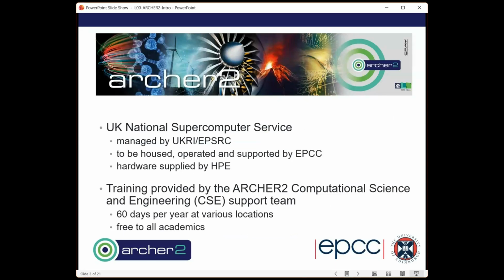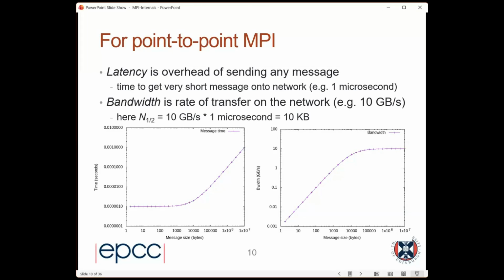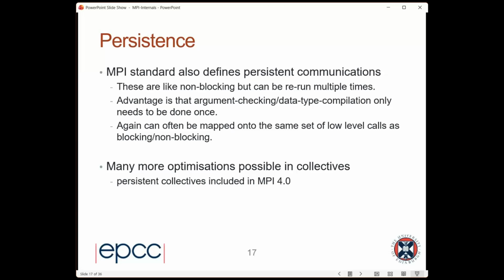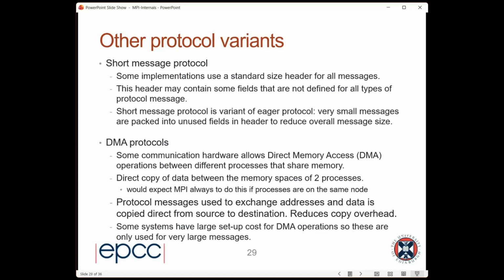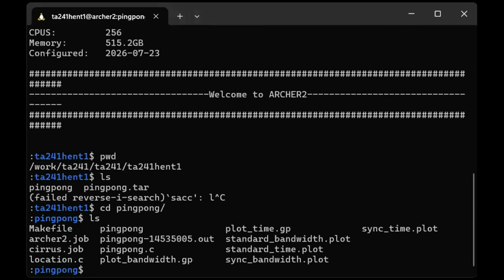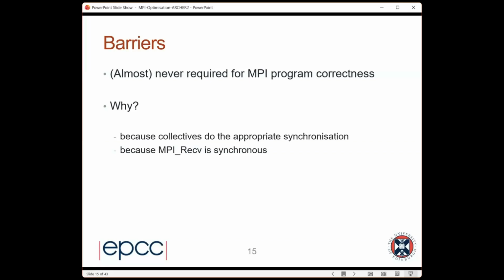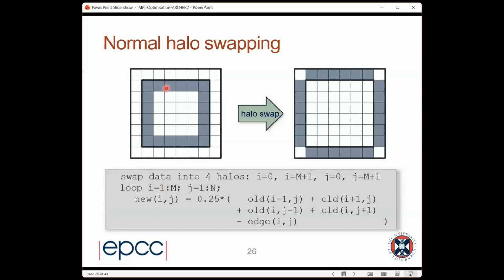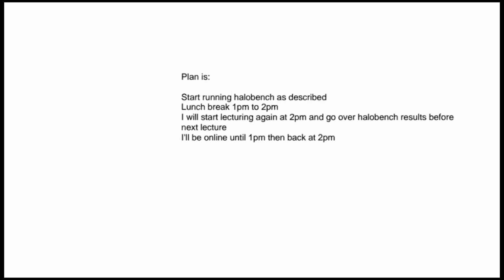ARCHER2 Advanced MPI - Session 1